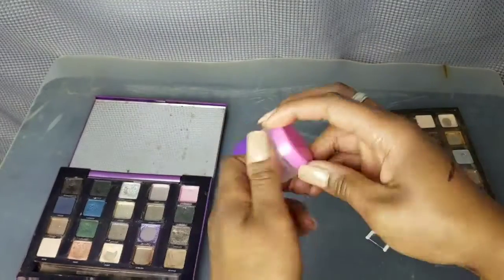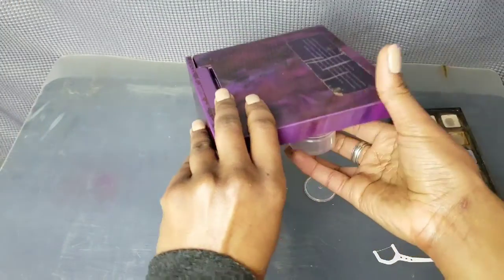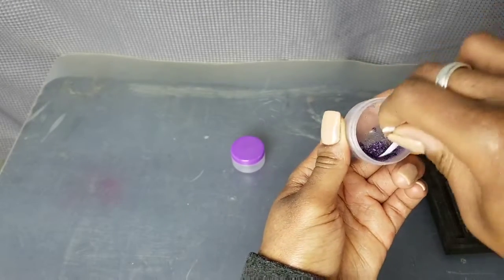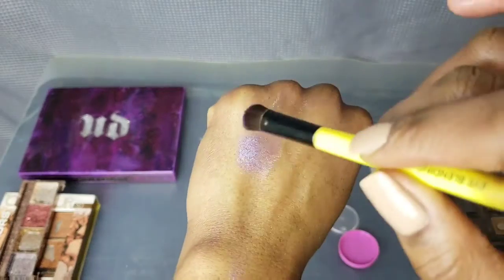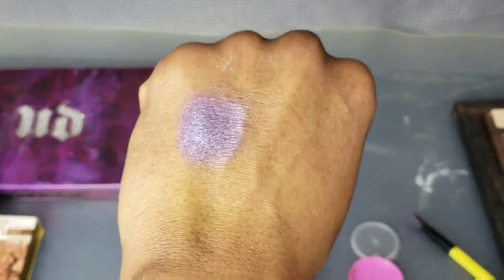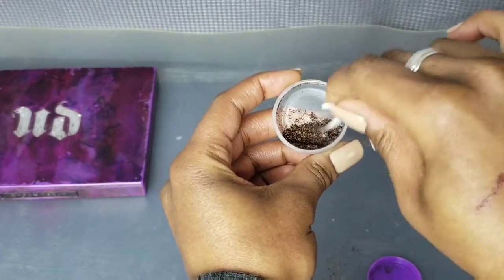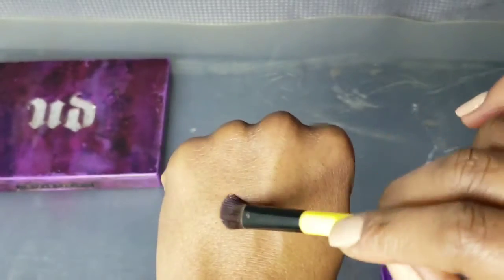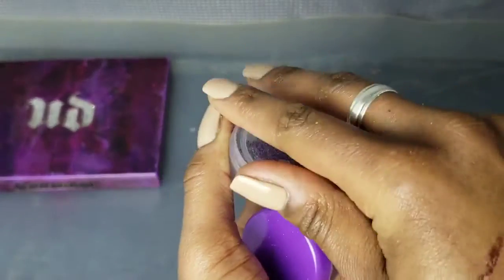DIY Eyeshadow Remix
If you have some old eyeshadow palettes that you don't want to throw out just yet, consiser giving them a remix.